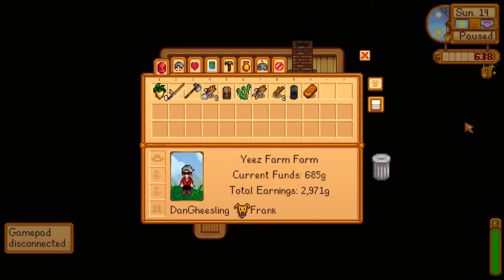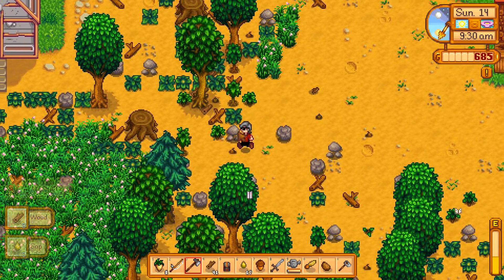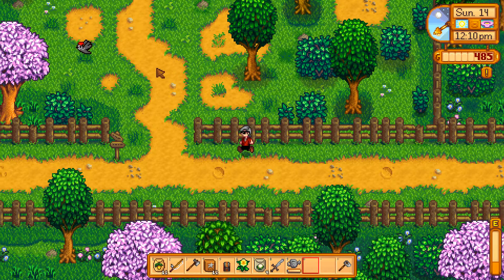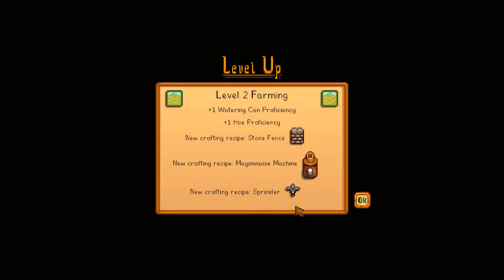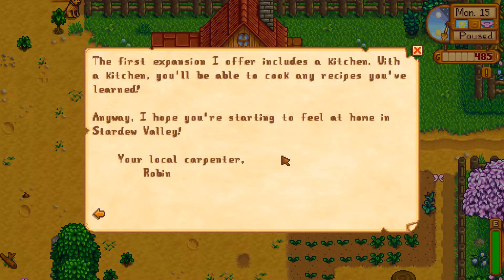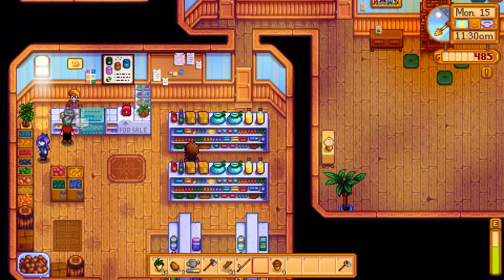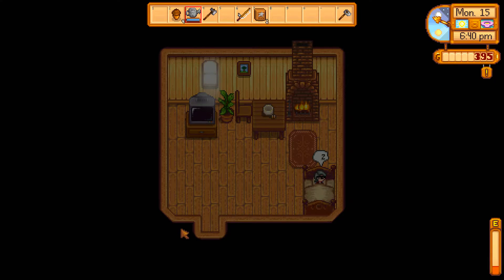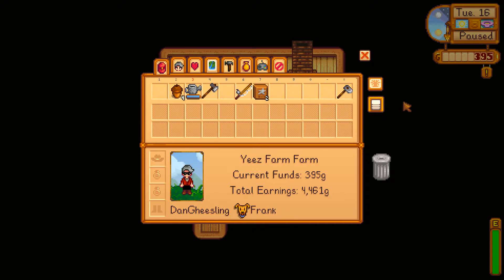Stardew Valley Lets Play | GREENERY | Part 10 (PC Gameplay)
Welcome to our First Look At gameplay review of Stardew Valley on PC! Stardew Valley is best described as a mix between Animal Crossing and Harvest Moon. At it's core Stardew Valley is very cute and well designed, and seems packed with a lot of value. This Stardew Valley gameplay review gives you a brief look at some of the systems in the game. I hope you enjoyed this First Look At of Stardew Valley!